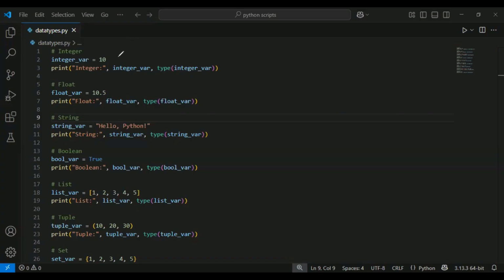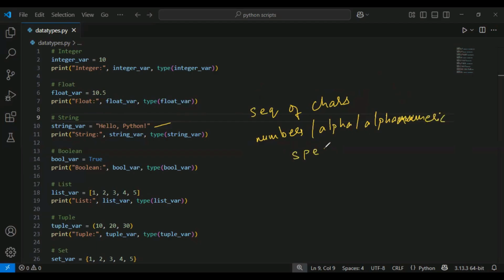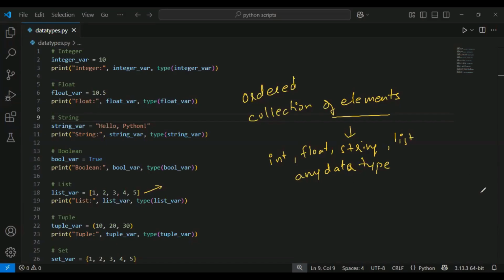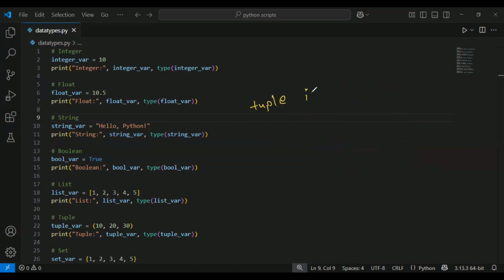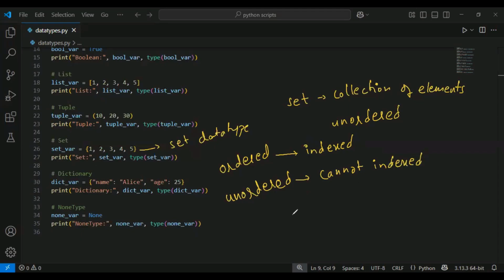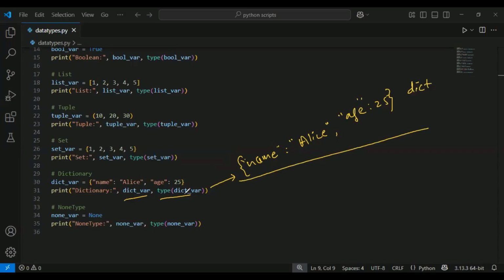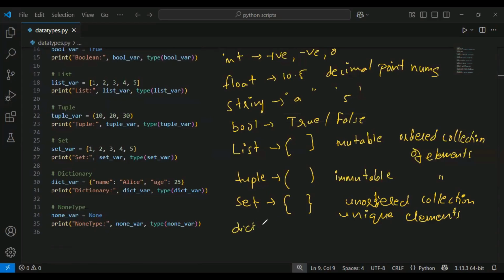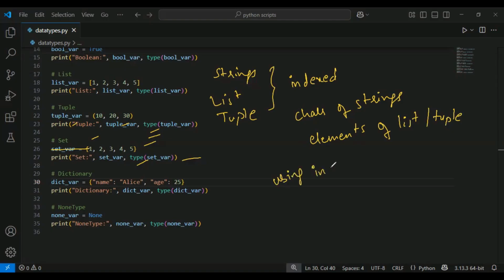🐍Python DataTypes with Real-Time Examples | int, float, string & more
✅ In this detailed Python programming tutorial, we break down all core Python data types with simple code examples and real-time outputs using the type() function. Whether you're new to Python or preparing for coding interviews, this video gives you the clarity you need to master Python data types.

🔍 What You’ll Learn in This Video:
✔️ How to declare and use:
- int (Integer)
- float (Decimal Number)
- str (String/Text)
- bool (Boolean)
- list (Array-like structure)
- tuple (Immutable sequence)
- set (Unique unordered collection)
- dict (Key-value pairs)
- NoneType (Empty or null value)
✔️ How to check variable types using the type() function
✔️ Output displayed using print() for every data type
✔️ Real-world applications and beginner-level tips

📌 Timestamps:
0:00 - Introduction
0:20 - Integer Data Type
1:40 - Float Data Type
2:37 - String Data Type
4:21 - Boolean Data Type
5:00 - List Data Type
7:25 - Tuple Data Type
10:56 - Set Data Type
13:21 - Dictionary Data Type
14:35 - NoneType Explained
15:24 - Summary of Data Types
18:01 - Program Output Execution
19:39 - Notes on Strings, Lists & Tuples
20:55 - Outro

👨‍💻 Who Should Watch:
- Self-taught programmers brushing up Python fundamentals
- Coding interview candidates and Python learners

📘 Why This Video is Valuable:
🔹 Shows real Python code with print statements
🔹 Uses practical, beginner-friendly examples
🔹 Focuses on core concepts that appear in every Python program
🔹 Great reference for assignments and tutorials